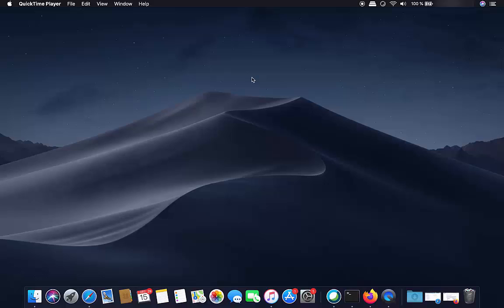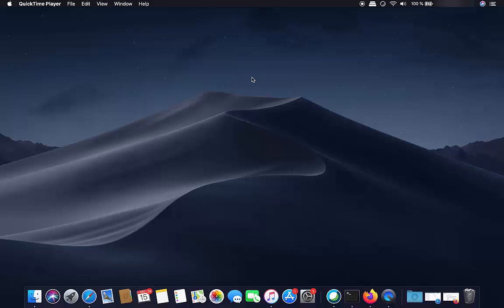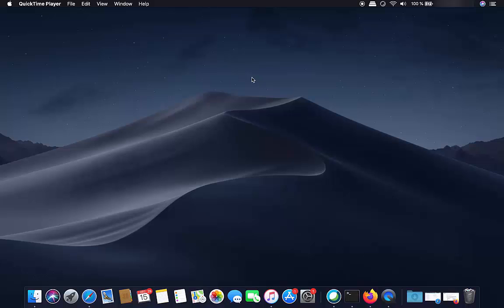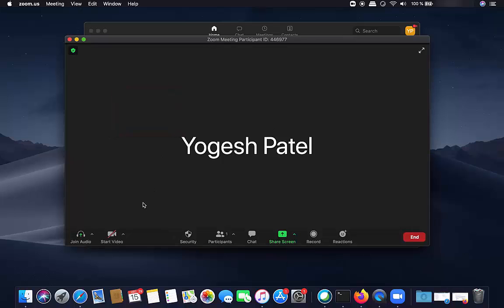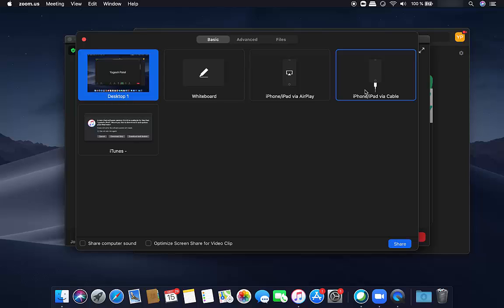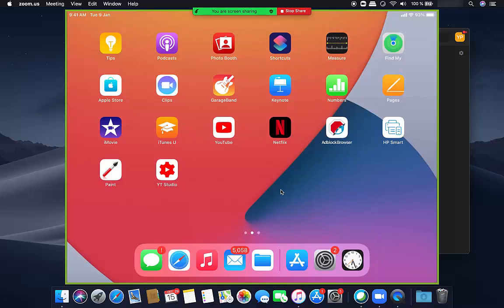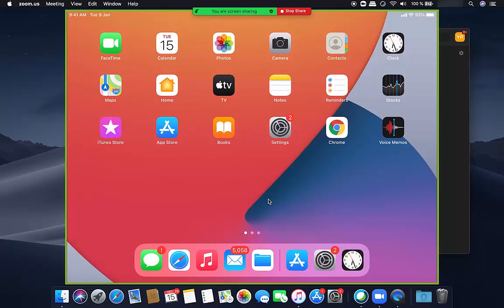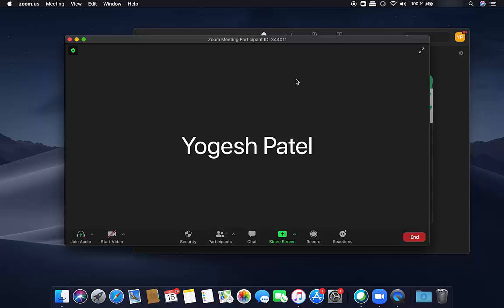How to Mirror iPad to Mac via USB lightning cable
In this video we will see How to Share iPad Screen on Mac, iMac, MacBook and MacOS  via USB  lightning cable. So let use see How to mirror an iPad 's screen onto a Mac computer .
Installing the Zoom application on Mac OS  is easy.

How to Wirelessly Screen Mirror iPad with iPadOS
Cast/Share your iPhone/iPad screen to Mac